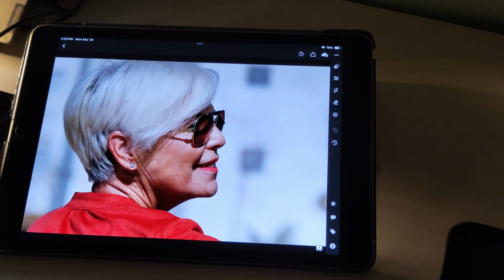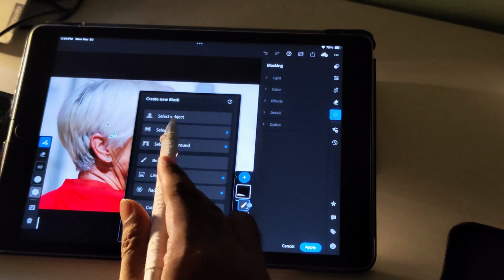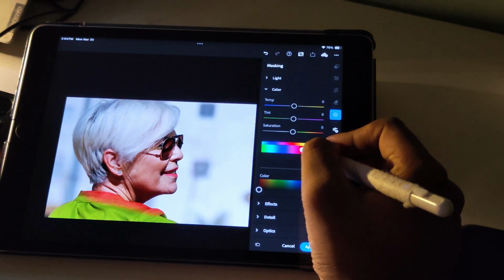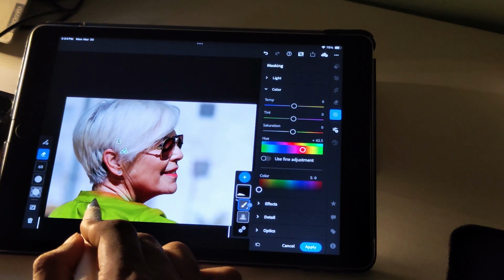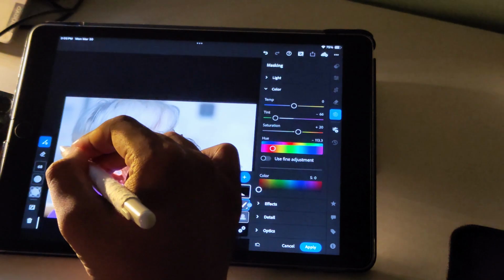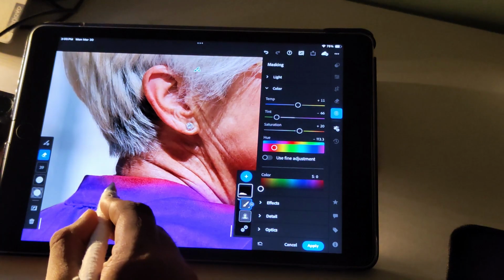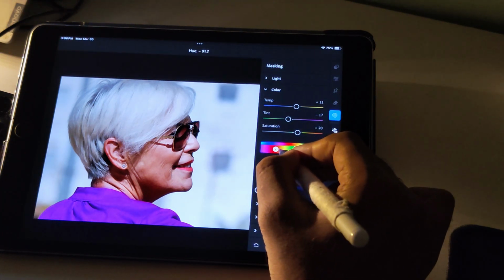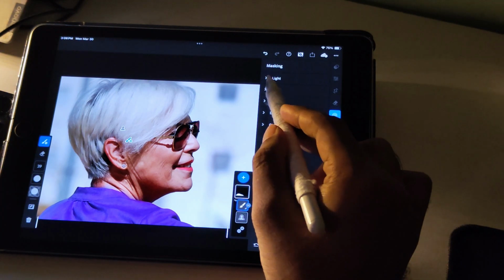How To Change Clothes Color In Lightroom Mobile And Ipad (2026 Easy Guide)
Learn how to change clothes color in Lightroom Mobile using masking, Hue, Saturation, and Luminance for a natural edit.
Perfect for beginners who want fast, realistic outfit color changes right on their phone.

Timestamps
0:00 Intro
0:22 Open Lightroom Mobile and start masking
0:49 Select the clothes area and clean the edges
1:22 Change the color using Hue
1:49 Adjust Saturation and Luminance
2:18 Fine-tune with Temp and Tint
2:42 Tips for natural results and export